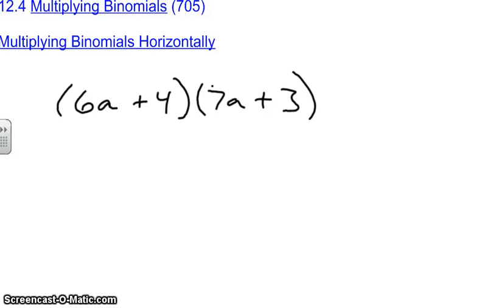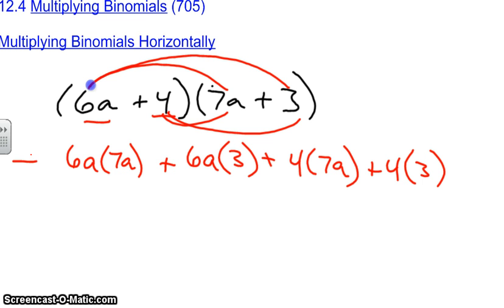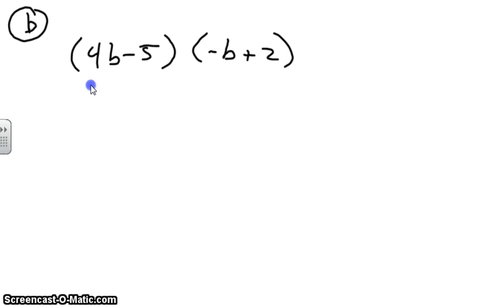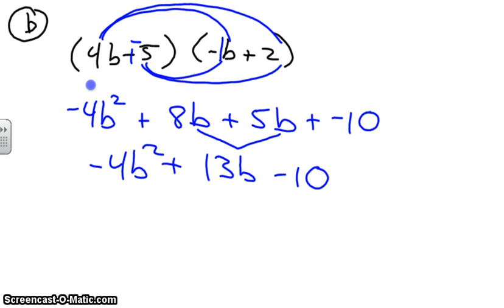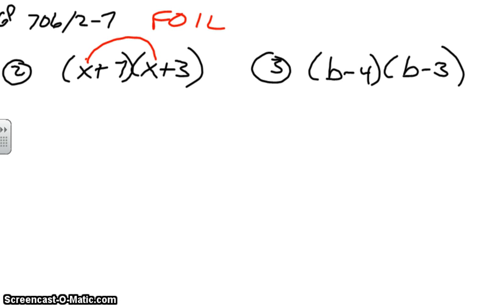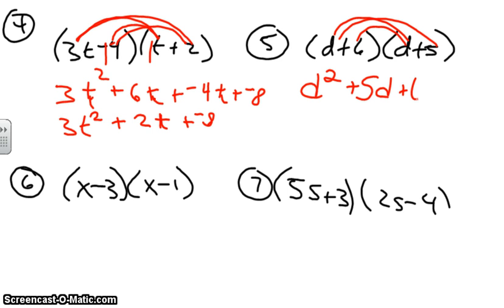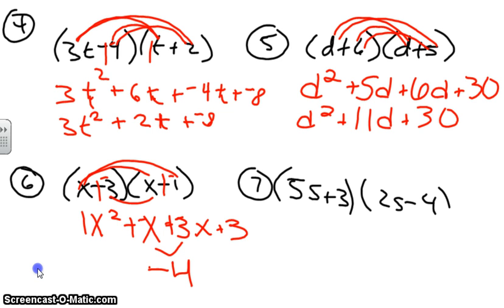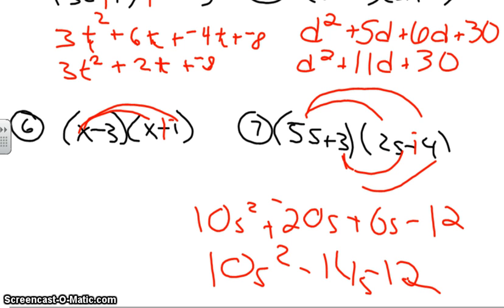Math 7 12 4 Multiply Binomials